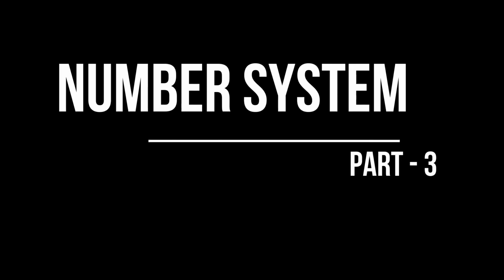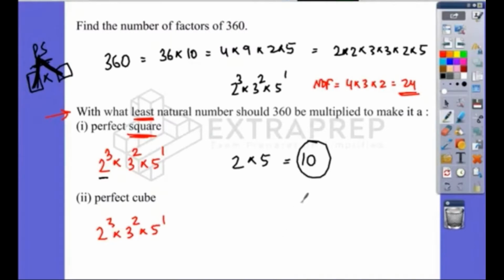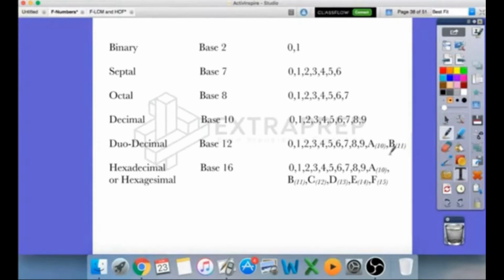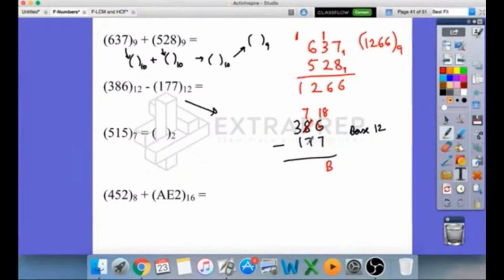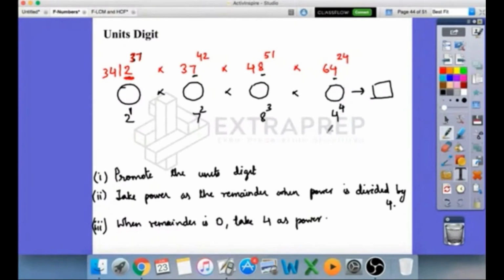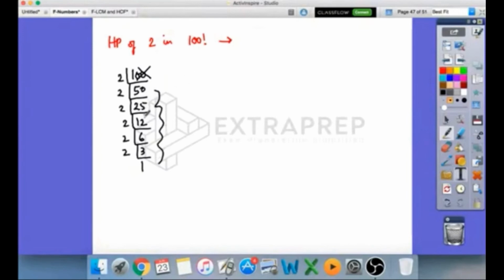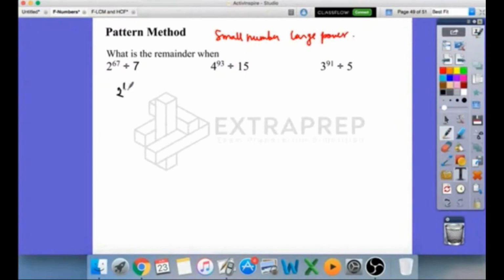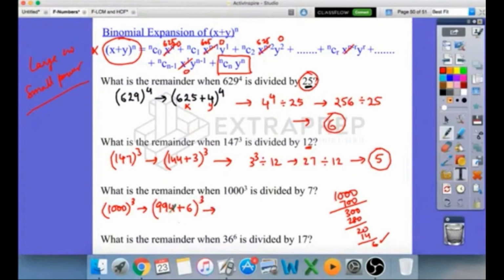Number System (Part3/3)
EXTRAPREP (The Extra-Preparation Mobile App) is an Elearning product of Omega Career Solutions. We train students for competitive exams like Campus Placements, CAT, Bank Exams, GATE, SSC, UPSC, SI, RRB, Defence, etc. We are a group of experienced trainers with great credentials who have come together to serve the student community.
         Please download EXTRAPREP Mobile App from Google Playstore for videos on all topics, tests and Study Materials. Check the Store for more courses.

For any queries, call or msg Sai Eswar sir @ 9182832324.
Hope you find the videos useful. ALL THE BEST!!!